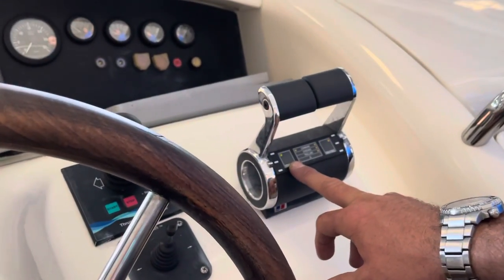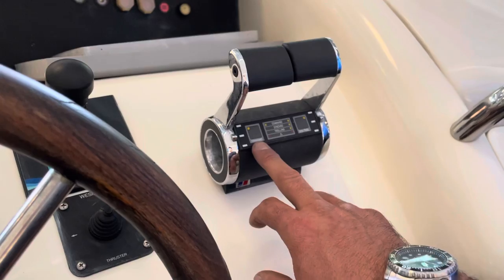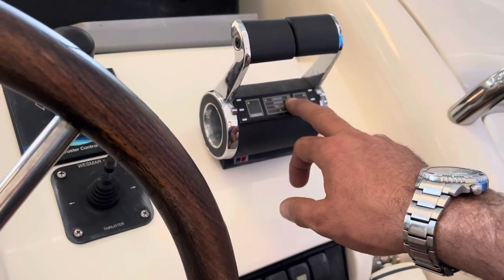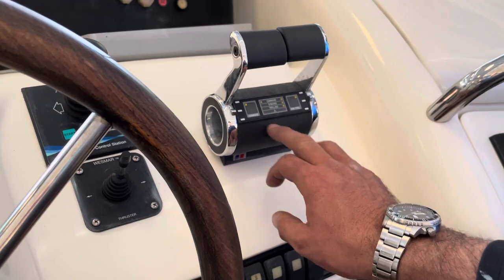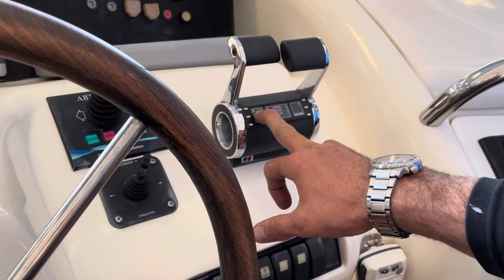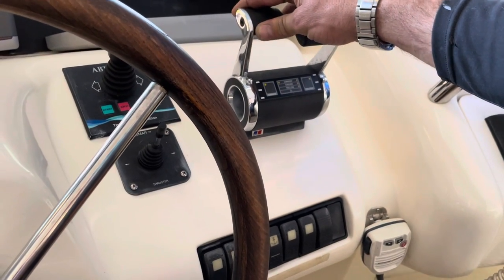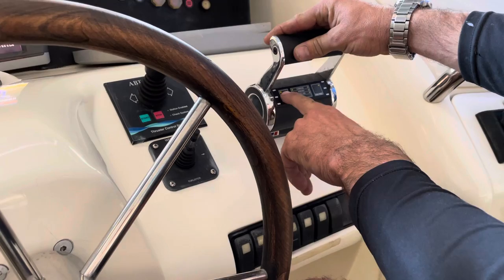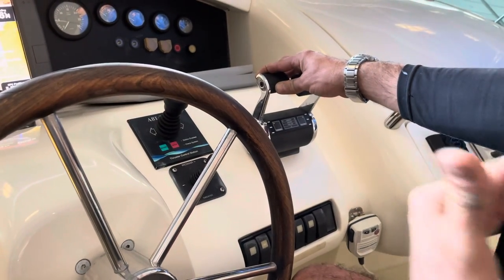Taking control on flybridge helm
How to take control of the transmission at the helm